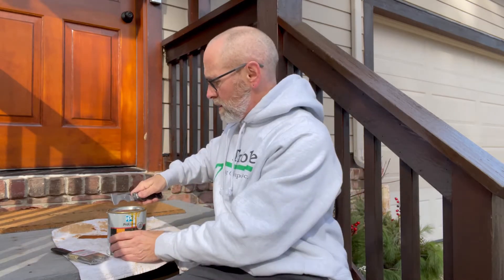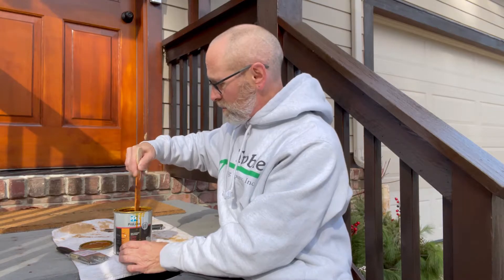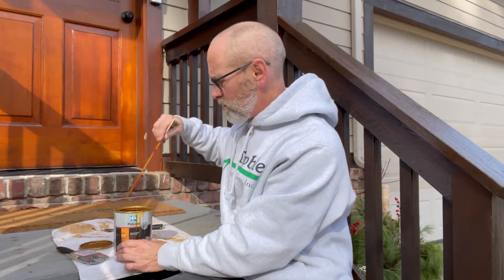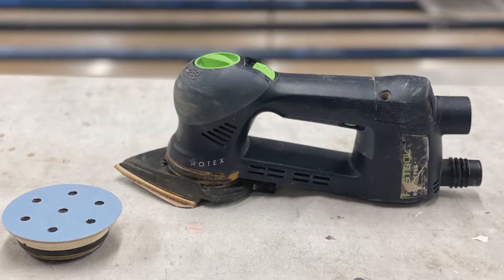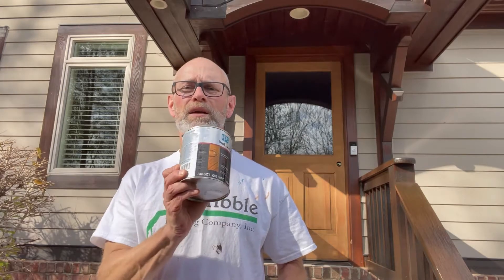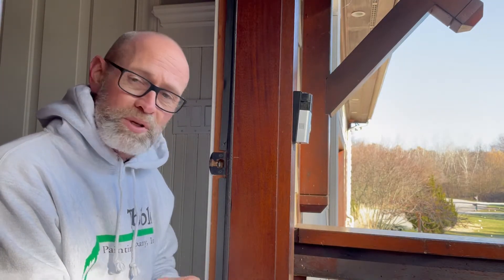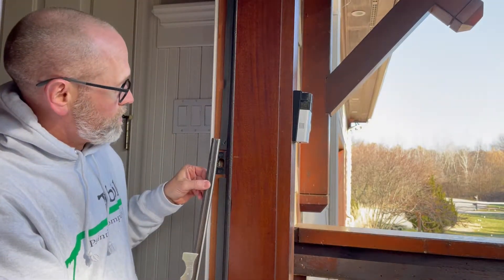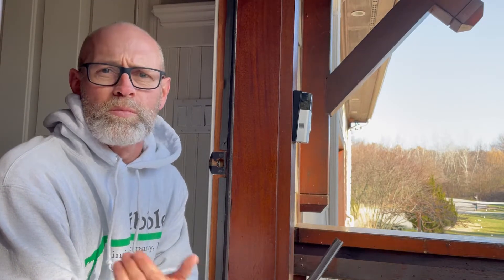How To Stain A Wooden Door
Check out our How To video on staining your wooden door! Like all home improvement projects, Tribble Painting always recommends that you do all the necessary research into your project and most of all, take your time to ensure it's done right the first time.

The key to this process is making sure you don't get any air bubbles in the stain before you apply it to the door. Know your product and know how to work it!

You can find more helpful tips and tricks in the world of painting on our other YouTube videos or you can get out our blogs on our